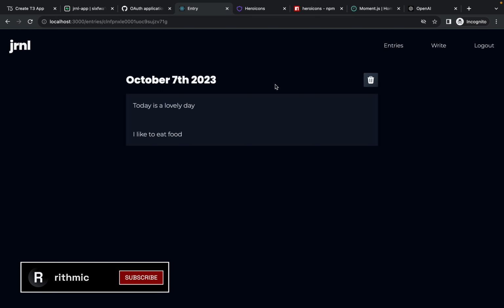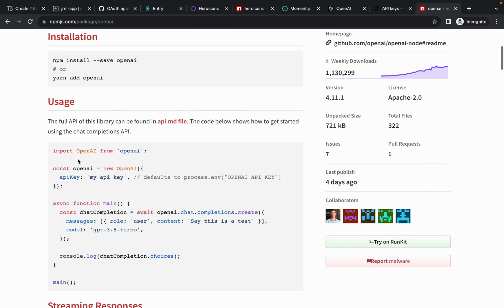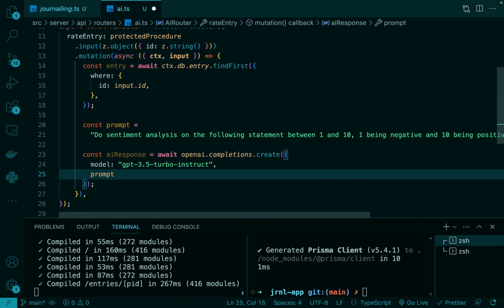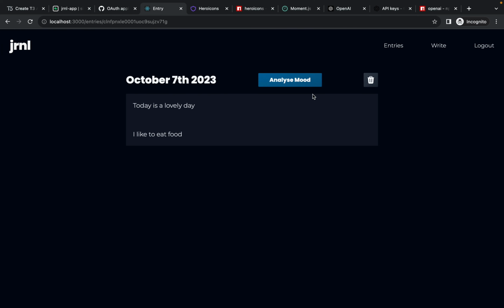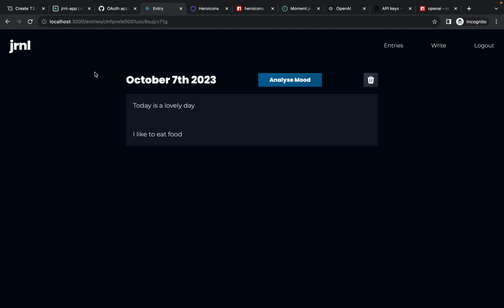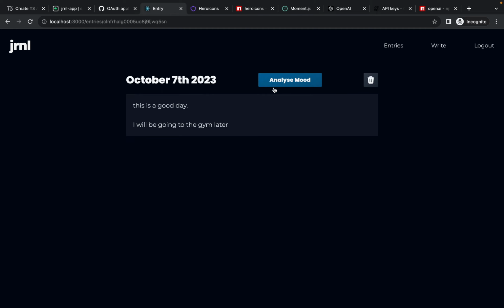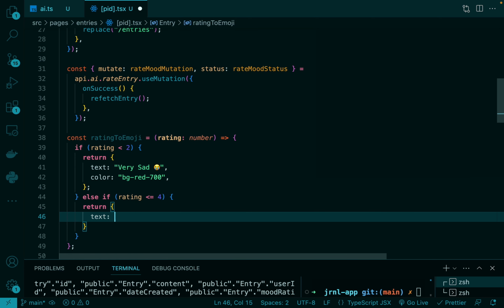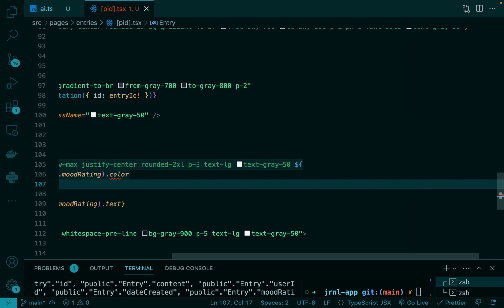T3 Stack AI Journal - 04 Integrating the AI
Now it's time to add in the AI for our journalling application. We will be using the API offered by OpenAI.